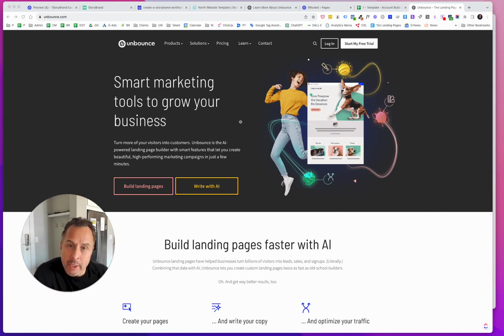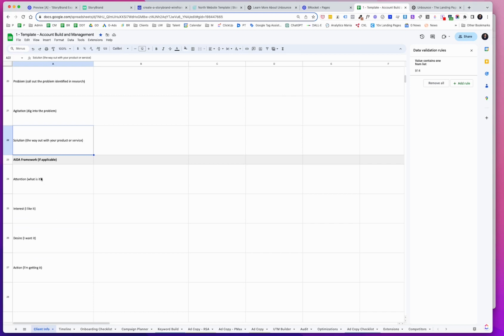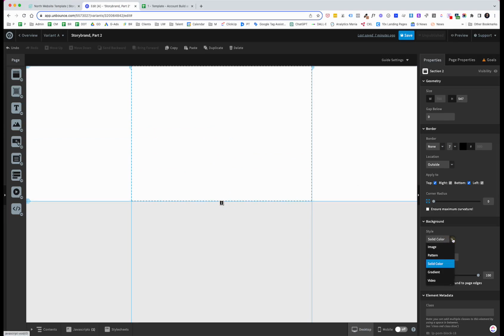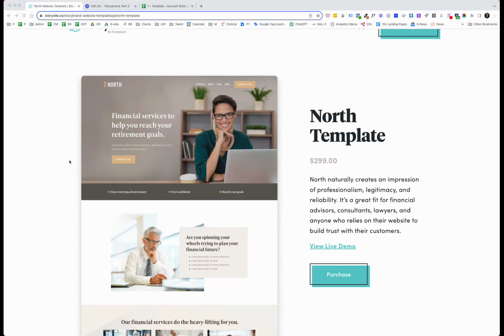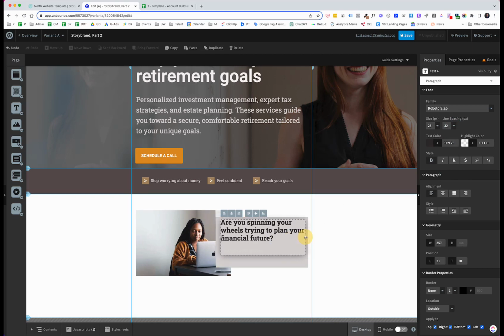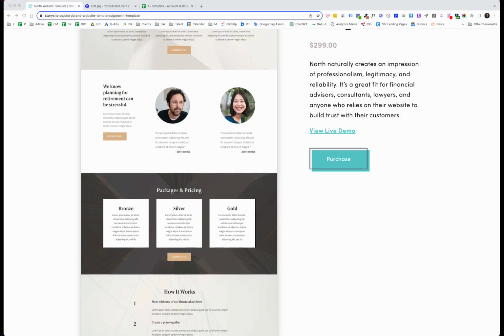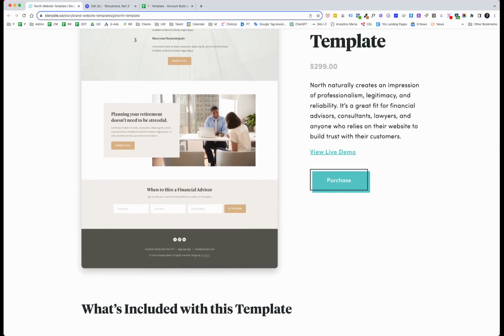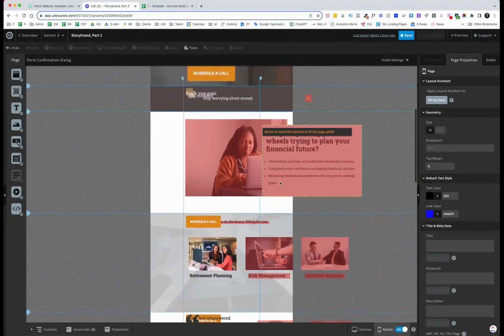Unbounce Tutorial - Crafting a High Converting StoryBrand Landing Page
Dive deep with us in this Unbounce tutorial as we craft a landing page that not only tells a captivating story but also drives impressive conversions.

- Core elements of a high converting StoryBrand landing page 📜
- Real-world examples to inspire and guide your creativity 🌐
- Pro tips for refining and optimizing your StoryBrand page 🛠️

- [Introduction to StoryBrand](#)
- [Optimizing Landing Pages for Conversion](#)

If this tutorial sparks your creativity and provides actionable value, show your appreciation with a thumbs up 👍.

Experience the power of Unbounce for yourself with a risk-free 14-day trial.

To activate these exclusive savings, make sure to sign up through my unique link.